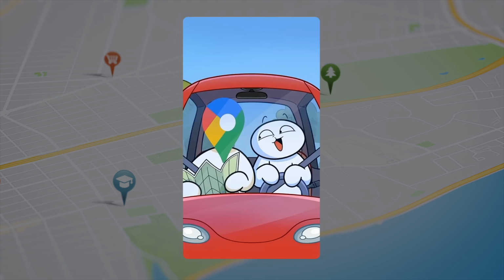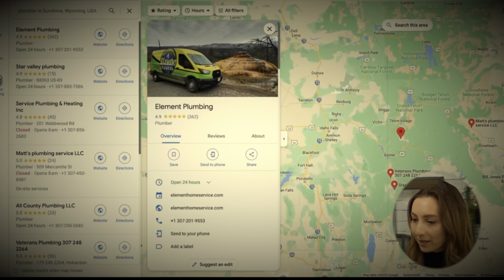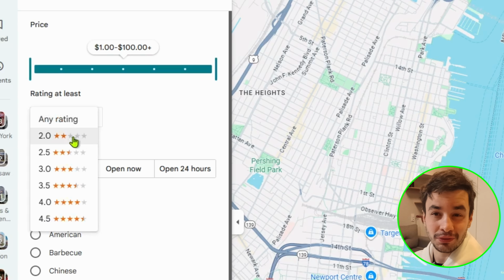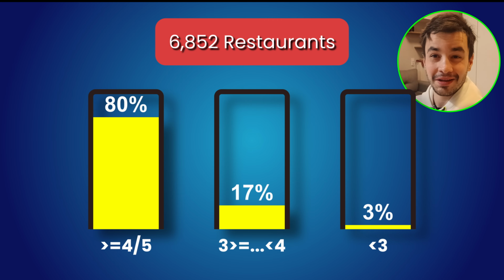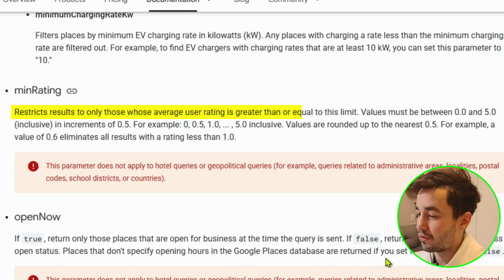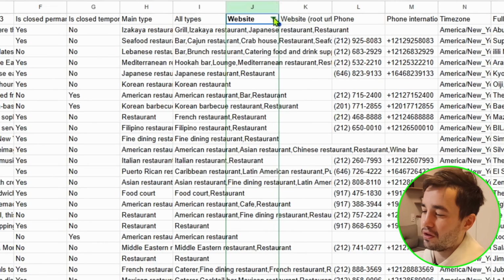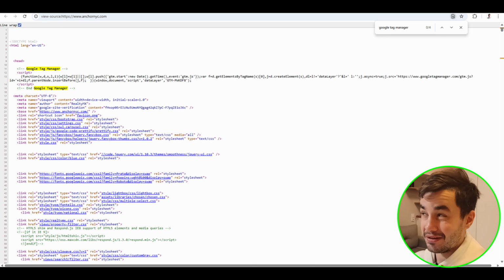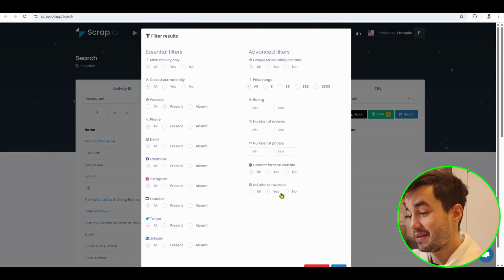Finding Clients Through Google Maps Filters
Finding clients through Google Maps filters: the business side of Google Maps almost nobody uses. Bad ratings, incomplete profiles, no website, tracking pixels: we look at what Google Maps and its API let you filter (or not), how to filter after the fact in Google Sheets, then how to do it all in a few clicks with Scrap.io.

⏱️ CHAPTERS
00:00 — A little-known side of Google Maps
00:35 — Filtering: qualifying your prospects
00:51 — What we look for: incomplete profiles, bad reviews
01:24 — Google Maps' smart filters
01:40 — Hotels: class and amenities
01:58 — Any other category: rating and opening hours only
02:33 — "Rating at least": a filter built for consumers
03:03 — The service provider's point of view
03:23 — Restaurants in New York: 8,500, only 238 below 3/5
04:02 — Businesses without a website (43%)
04:23 — A less conventional way: the Google Maps API
05:09 — A min rating, but no max rating
05:33 — Filtering after the fact in Google Sheets
06:11 — Third scenario: analyzing websites
06:51 — WordPress and Google Tag Manager in the source code
07:44 — Scrap.io: filters before export

💡 KEY TAKEAWAYS
• Narrowing 5,000 leads down to 50 is fine, as long as the remaining ones are qualified: incomplete profiles, bad or few reviews
• Google Maps filters are built for consumers: "rating at least", never "rating at most"
• In New York, out of about 8,500 restaurants, only 238 are rated below 3/5, but 43% have no website
• The Google Maps API has no max rating parameter and no website filter: you have to filter after the fact (Google Sheets)
• A website's source code (WordPress, Google Tag Manager, tracking pixels) reveals its technical level and ad budget

Which filter do you use to qualify your prospects?